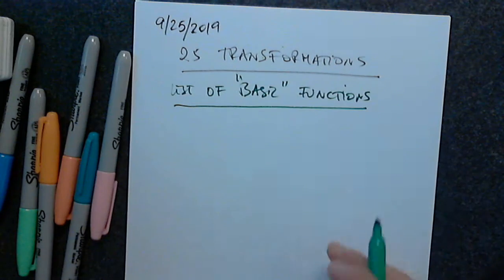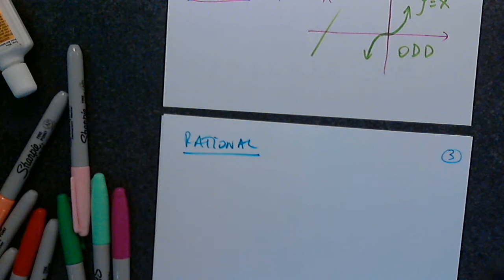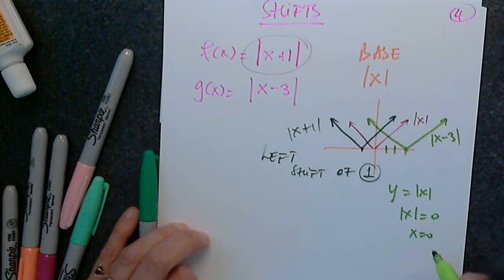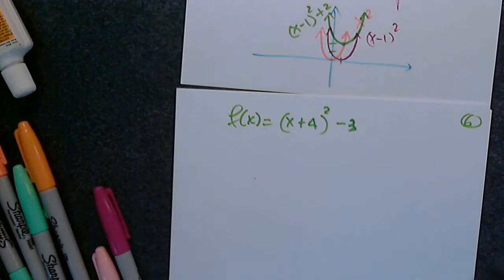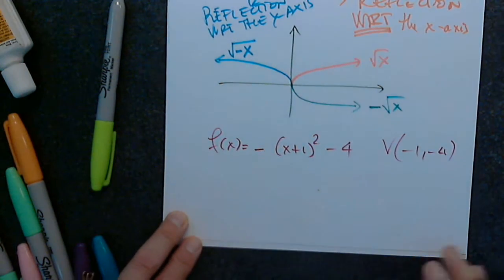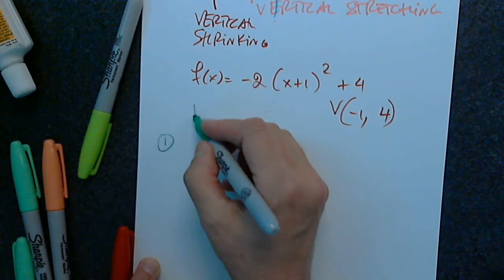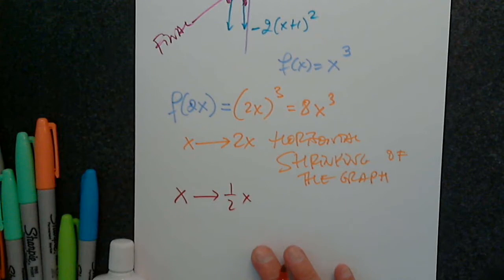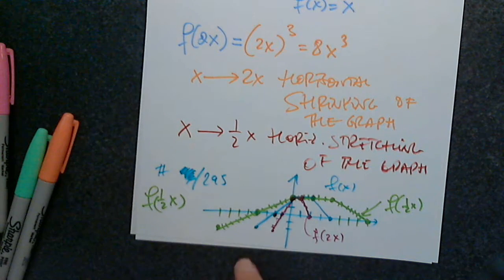MAT 137 SECTION 2.5 PART 1 SEPTEMBER 25